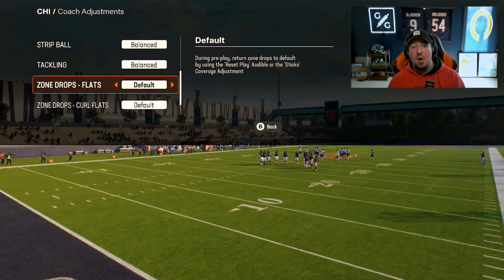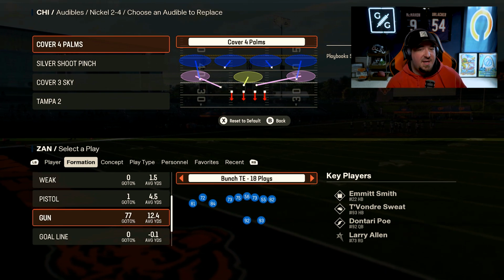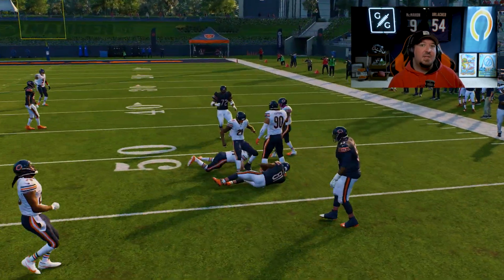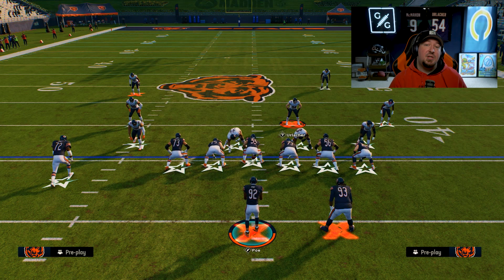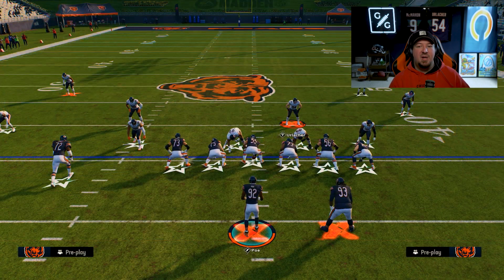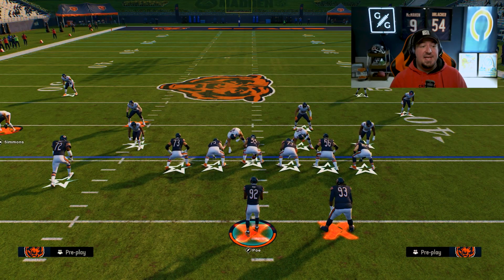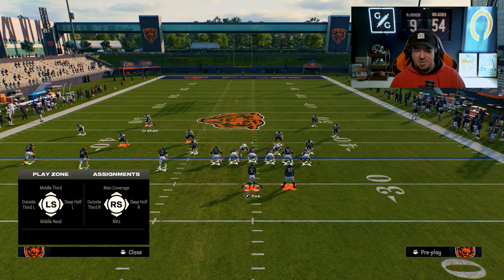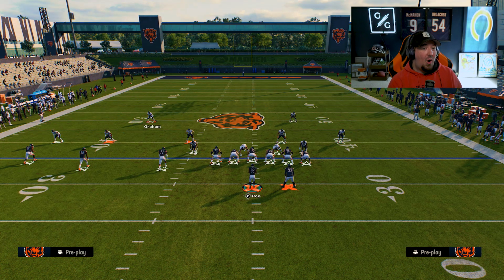The Defensive Audible Trick You Didn't Know